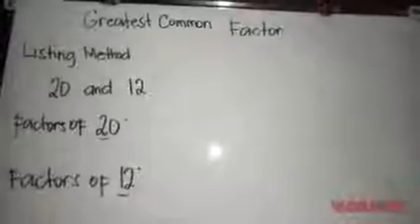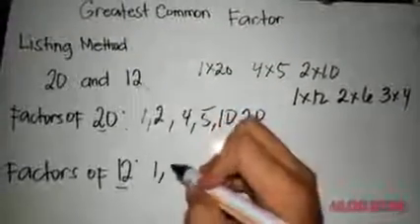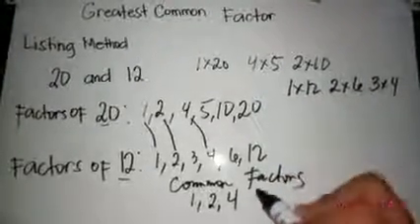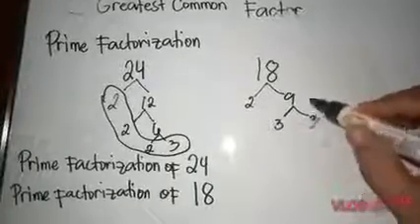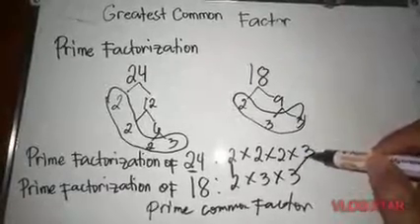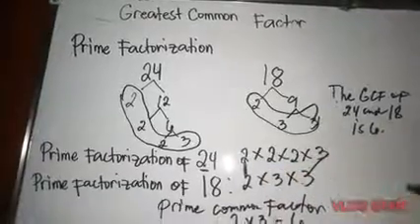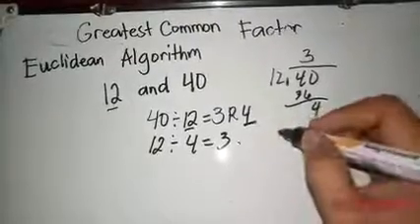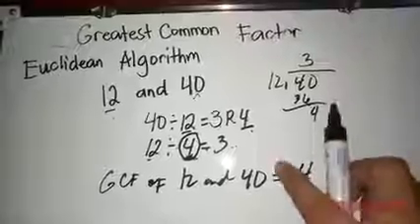Greatest Common Factor